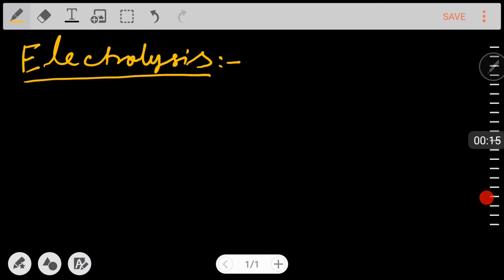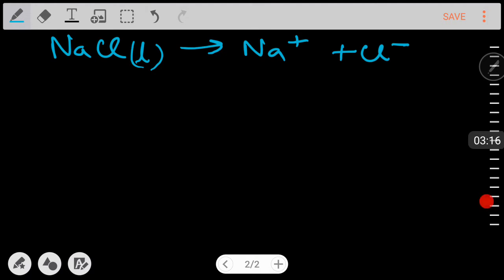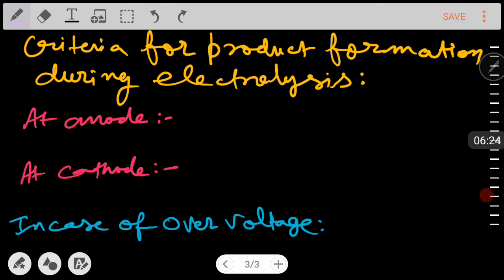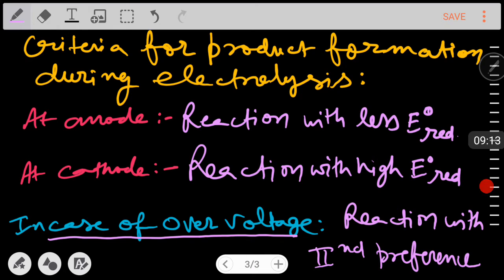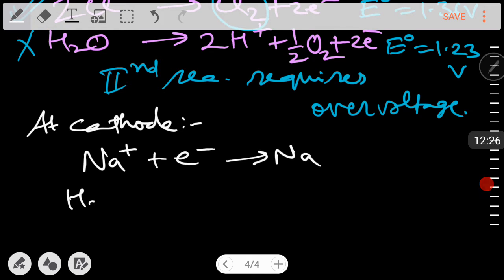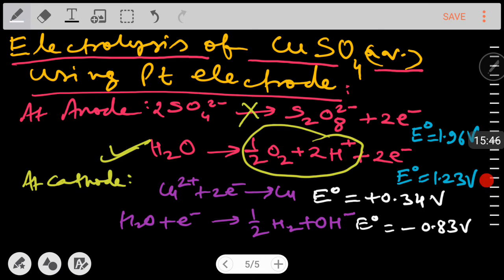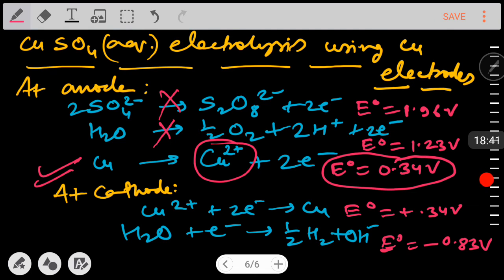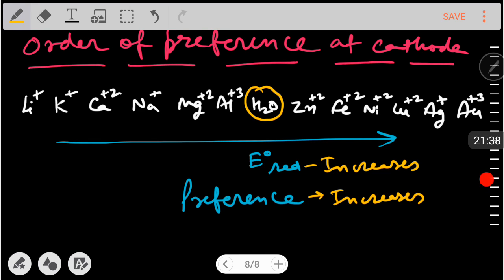Electrolysis (Qualitative aspects)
Students will learn criteria for product formation during electrolysis.